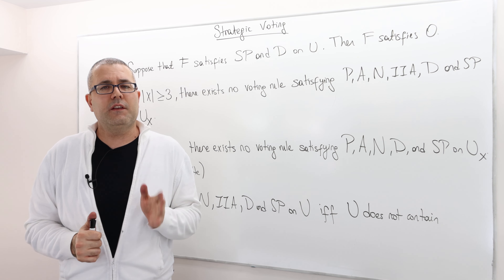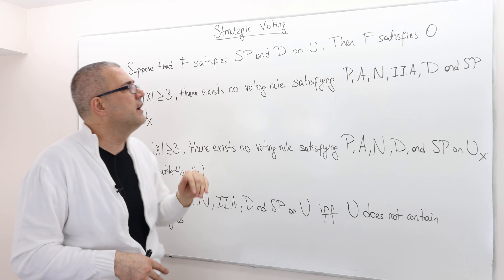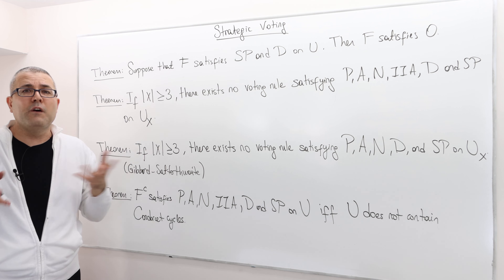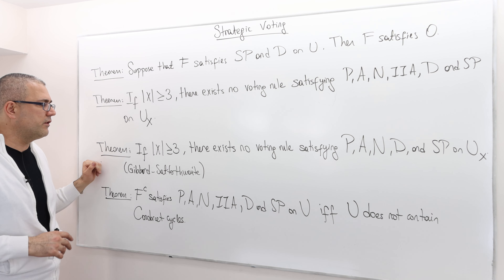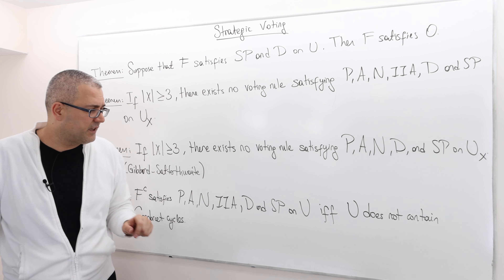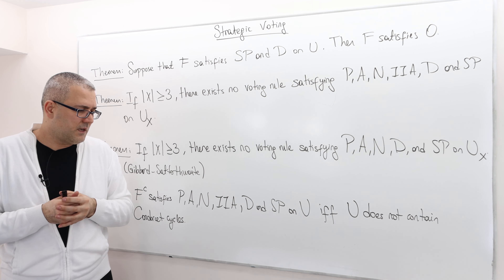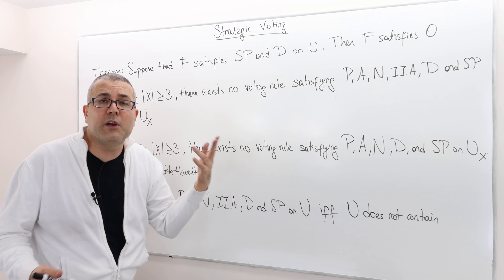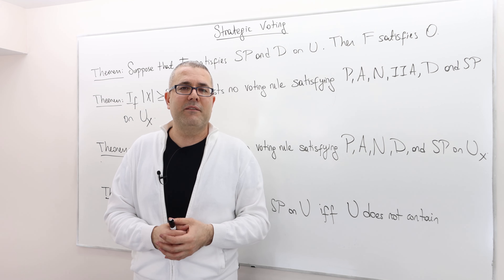(AGT8E16) [Game Theory] Strategic Voting: Gibbard-Satterthwaite Impossibility Theorem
In this episode I talk about famous Gibbard-Satterthwaite theorem.